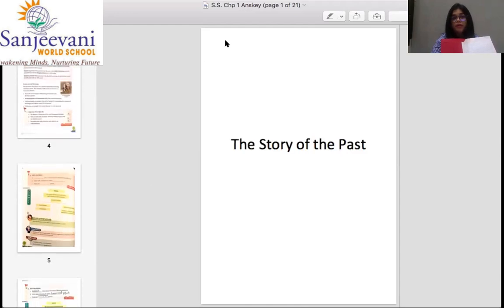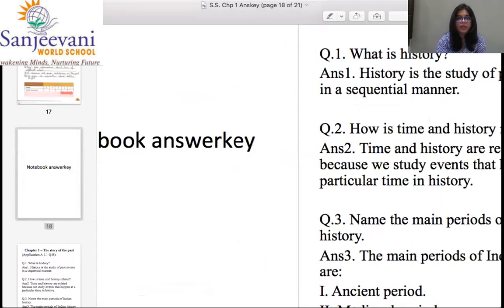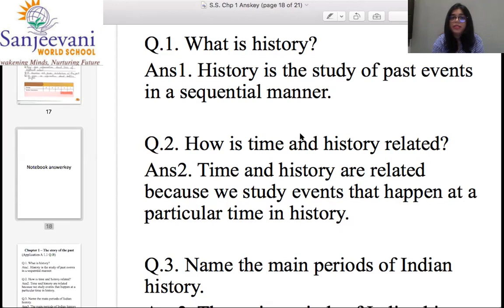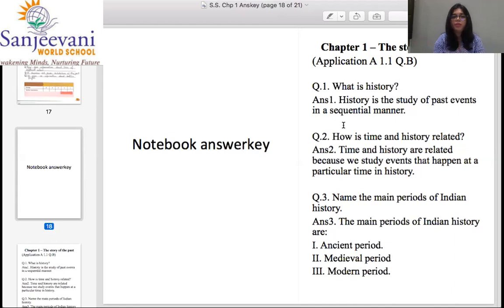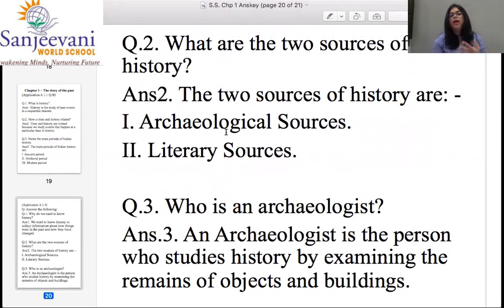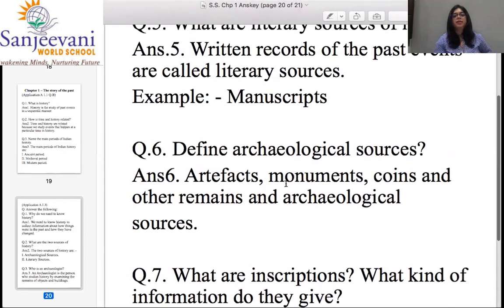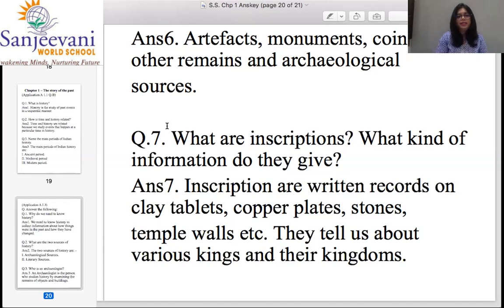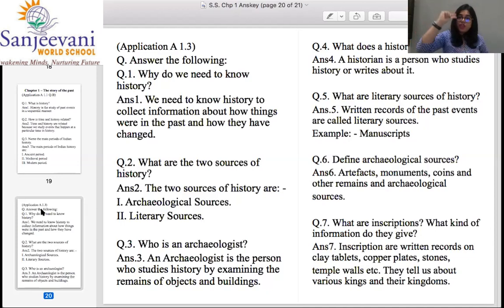Grade 4 - S.S chapter 1